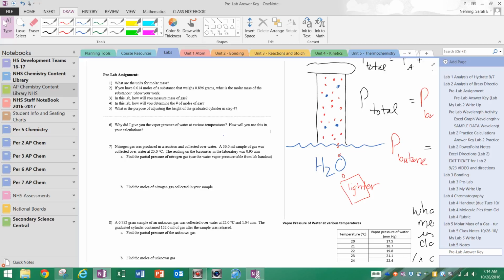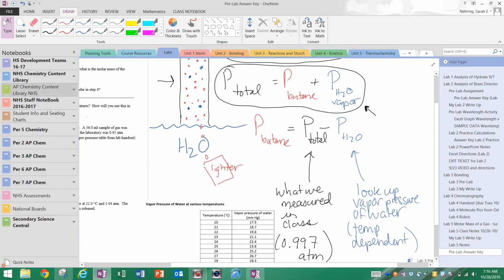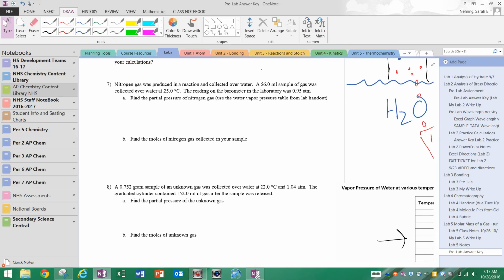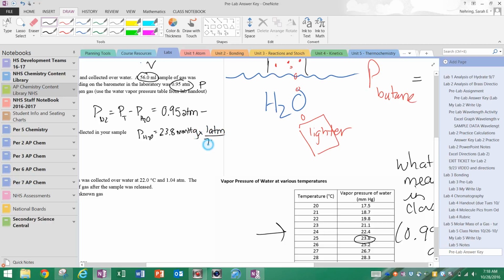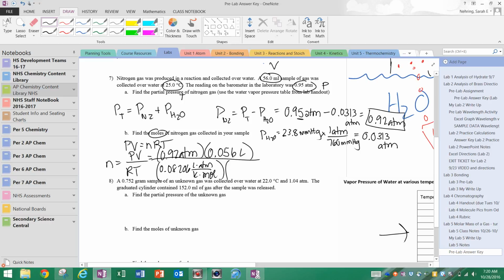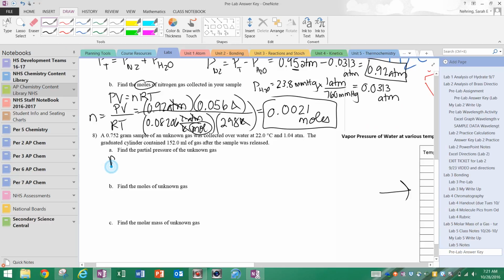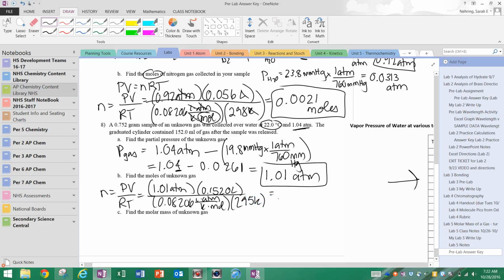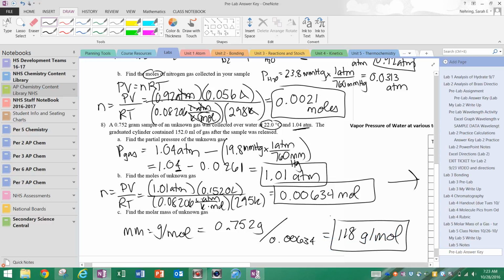Pre Lab 5 Gas Calculations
Questions # 6, 7, 8 from the Pre-Lab problems for lab #5 (Molar Mass of a gas)